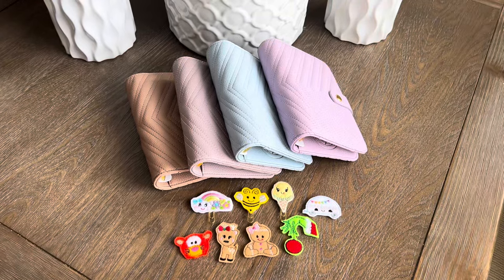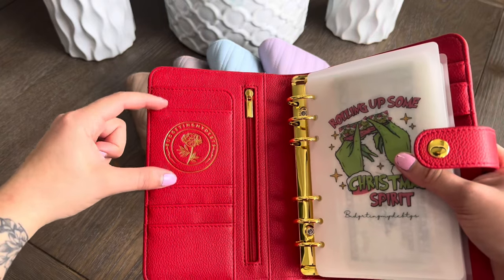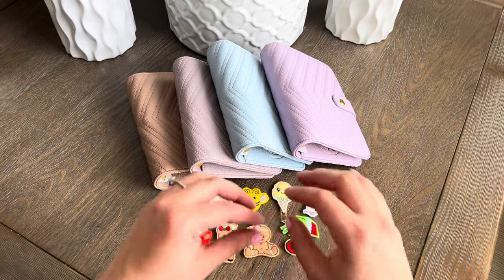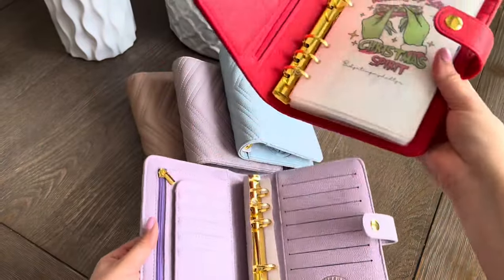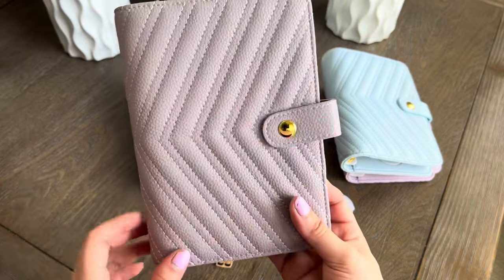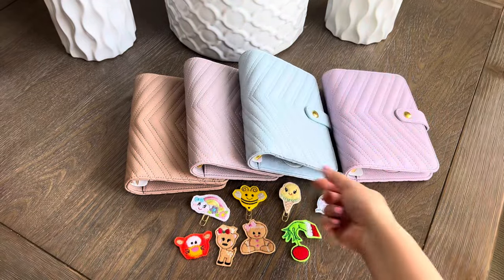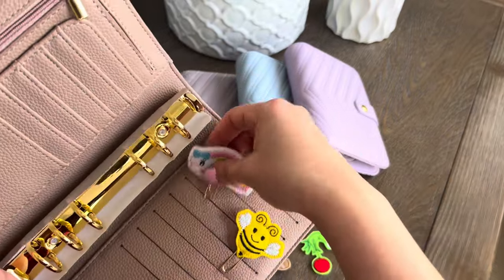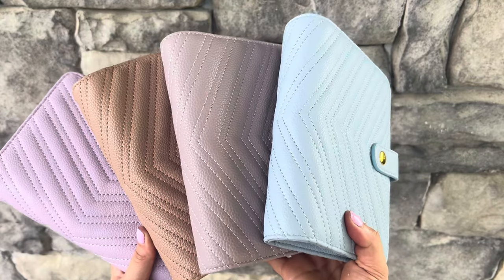ETSY LAUNCH PRODUCTS 🚀🥹 ‼️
The time is over!!! Those products are launch Saturday 20 @ 11 AM Central Time 💜🥹